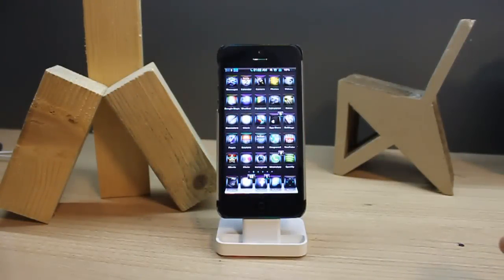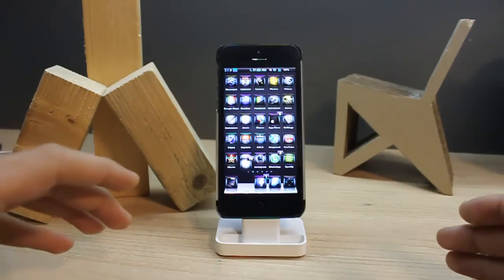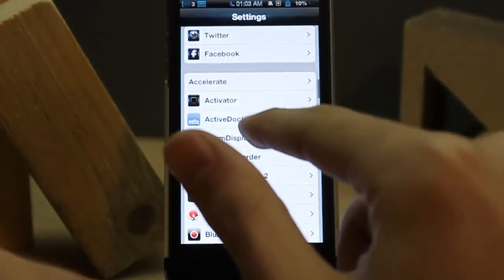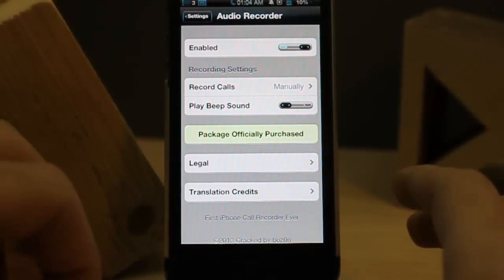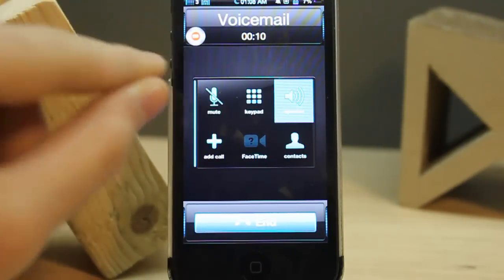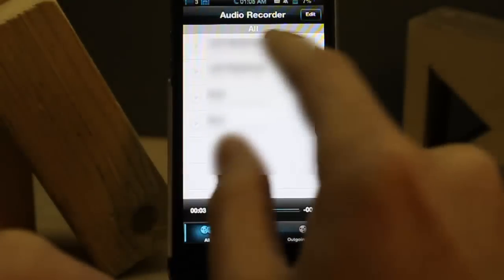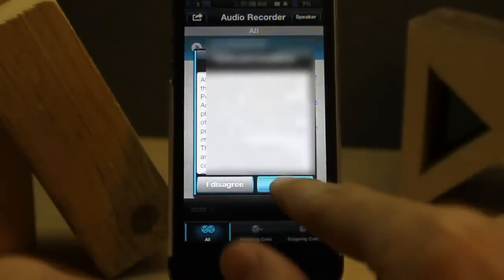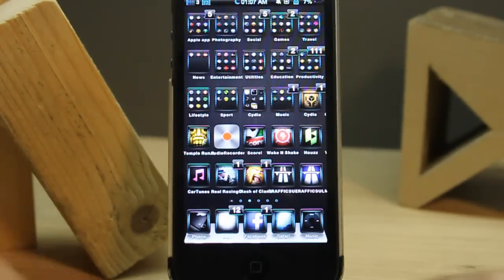How To Record Phone Calls on iPhone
In this tutorial I am gonna show you how to record a phone call on iPhone on iOS 6. There are lots of video in YouTube but most of them are useless and does not work... so this is the only solution for jailbroken iPhones...